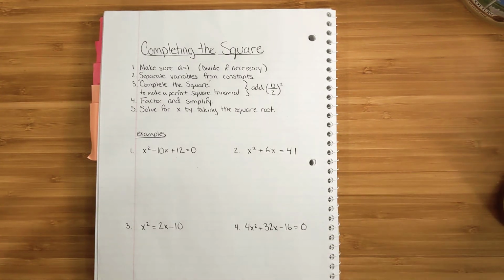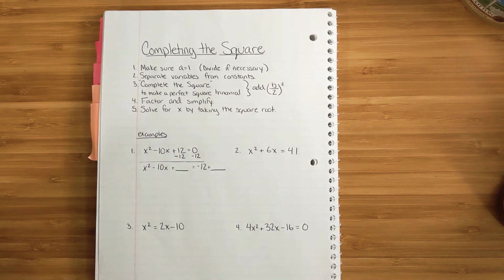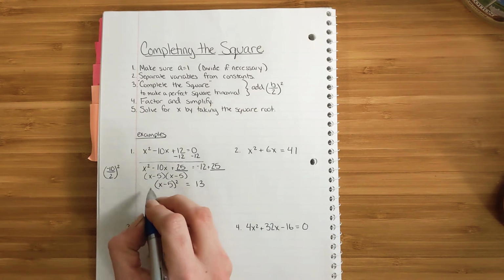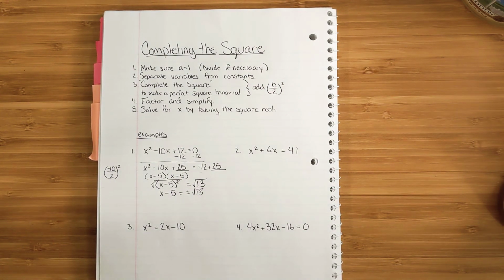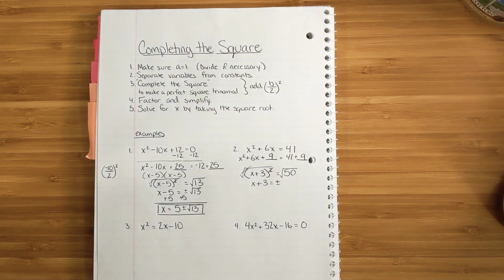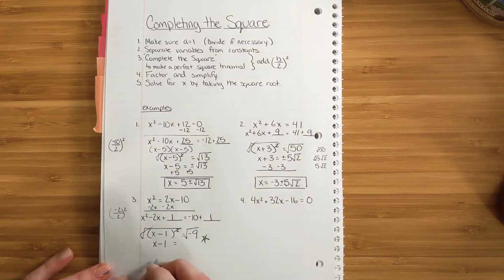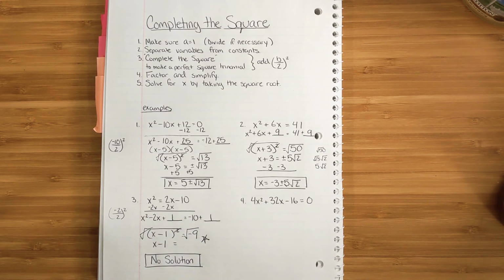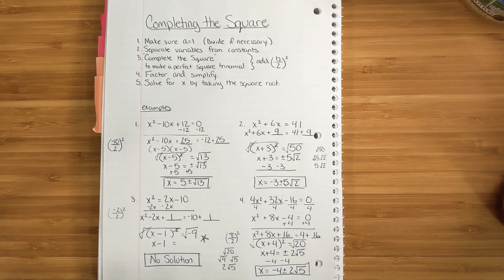Completing the Square